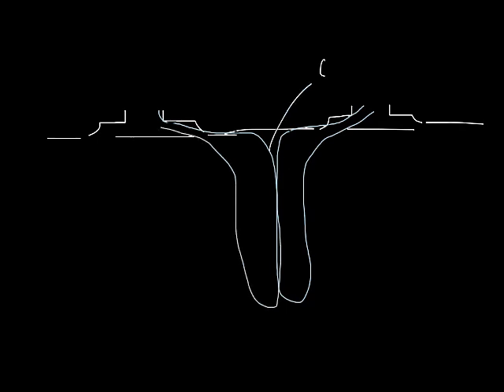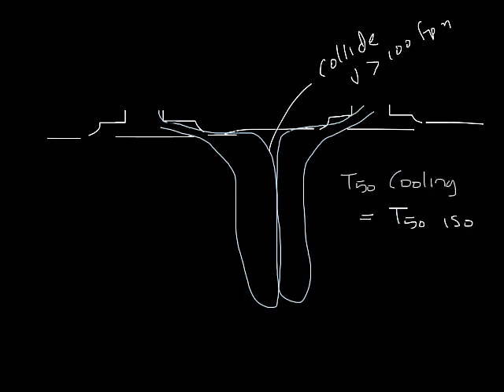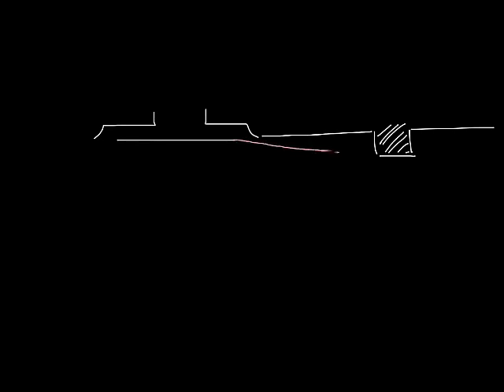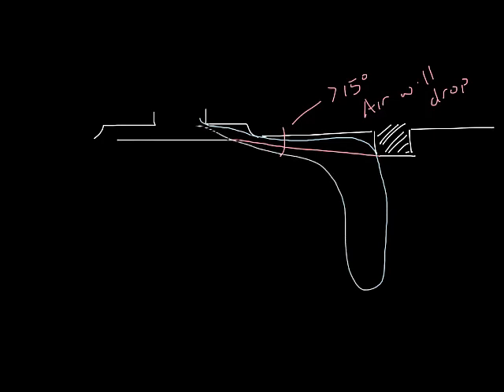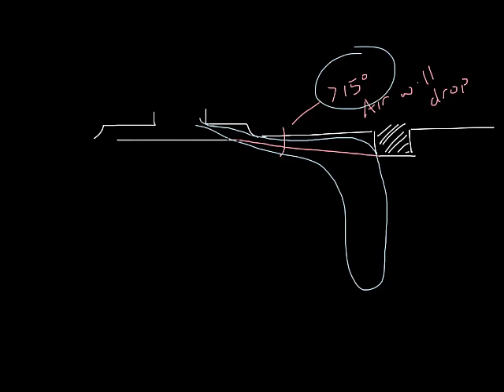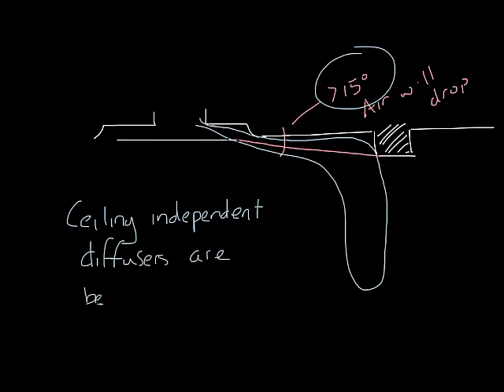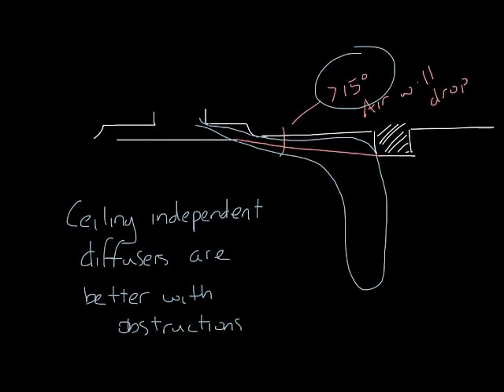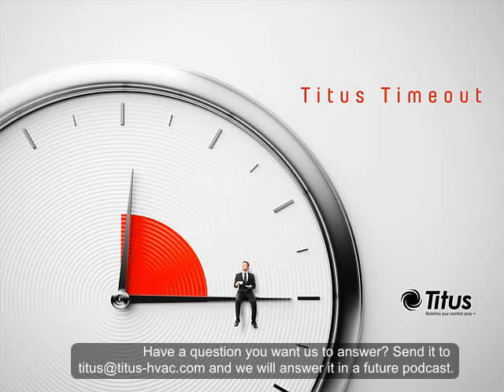Titus Timeout Podcast - What happens when airstreams collide?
This week's Titus Timeout answers the question, "What happens when airstreams collide?"